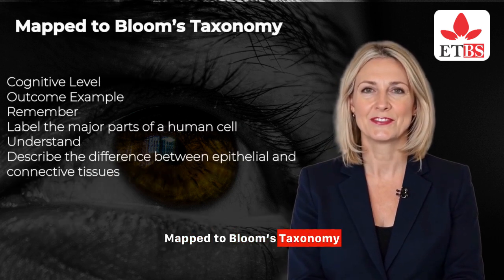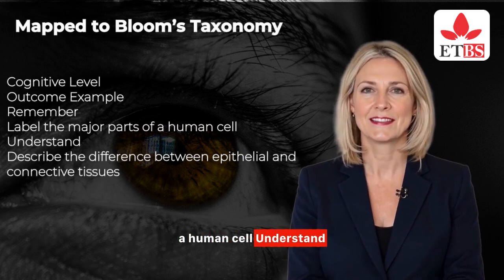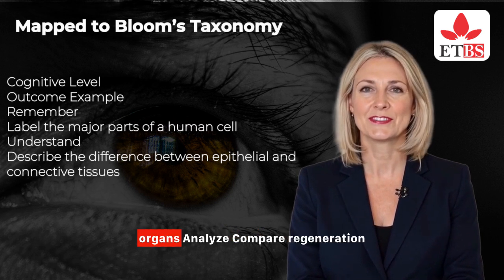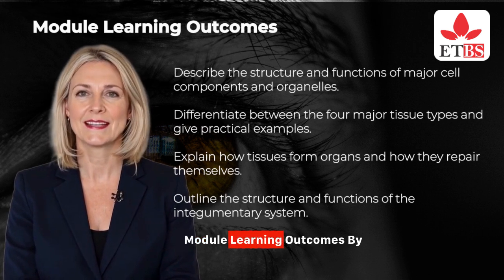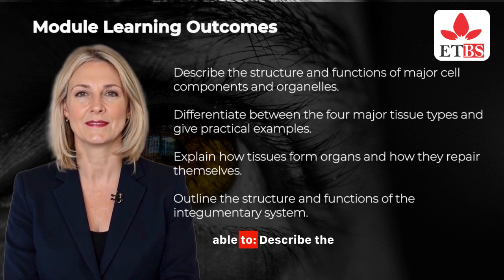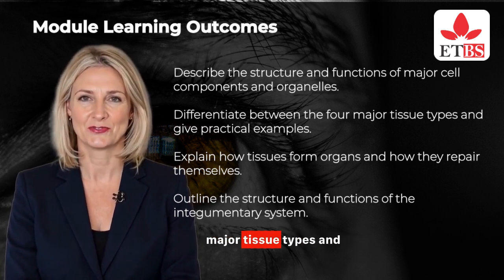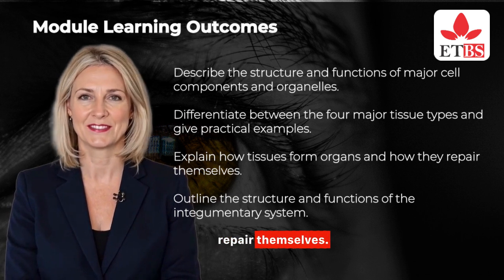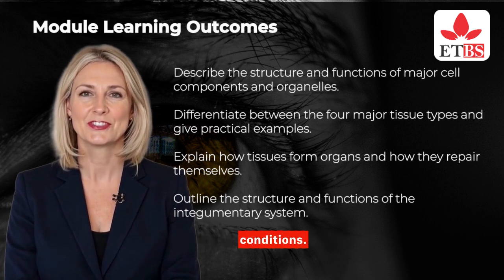Basic Anatomy and Physiology Module 2 Cells, Tissues, and the Integumentary System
This module lays the cellular and tissue foundation upon which the rest of the human body is built. It introduces you to the smallest units of life (cells), how they are structured and function, how they group into tissues, and how tissues form the largest and most visible organ of the human body, the skin (Integumentary System).
This knowledge is fundamental for all healthcare and life science careers because many diseases, injuries, and clinical treatments begin or manifest at the cellular or tissue level. For instance, cancer, burns, infections, autoimmune conditions, and even allergies all involve disruptions in the normal structure or function of cells, tissues, or skin.
Key Areas of Focus
1. Introduction to the Cell
Cell Theory:
All living things are made of cells.

Cells are the basic unit of structure and function.

All cells come from pre-existing cells.

Types of Cells:

Eukaryotic (with nucleus; human cells)

Prokaryotic (bacteria; studied for contrast)

Structure of the Human Cell:
Plasma Membrane: Controls what enters and leaves the cell.

Cytoplasm: Gel-like substance housing organelles.

Nucleus: Control center, contains DNA.

Organelles:
Mitochondria (energy/ATP)

Endoplasmic Reticulum (protein and lipid synthesis)

Ribosomes (protein production)

Golgi Apparatus (packaging proteins)

Lysosomes (digestion and waste)

Cellular Processes:
Mitosis & Meiosis

Protein Synthesis

Cellular Respiration

Diffusion, Osmosis, Active Transport
2. Tissue Structure and Classification
Definition: Groups of cells performing similar functions.

Types of Human Tissues:

Epithelial Tissue:
Covers body surfaces, lines cavities.

Functions: protection, absorption, filtration, secretion.

Examples: skin surface, GI lining.